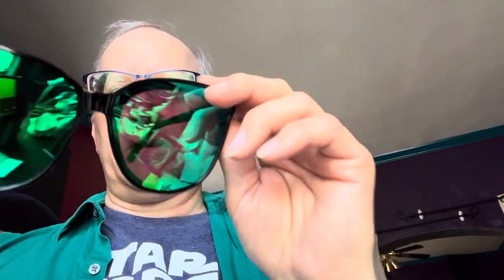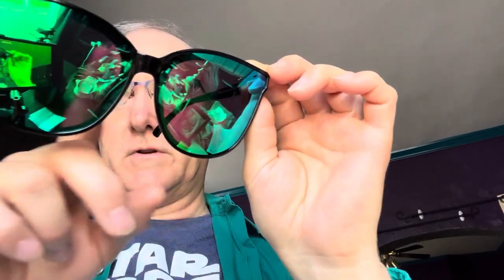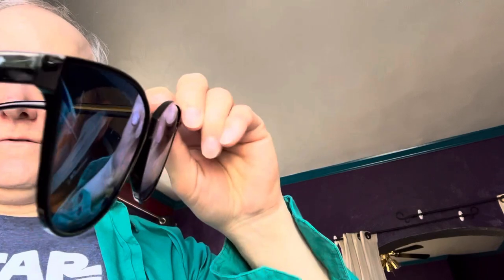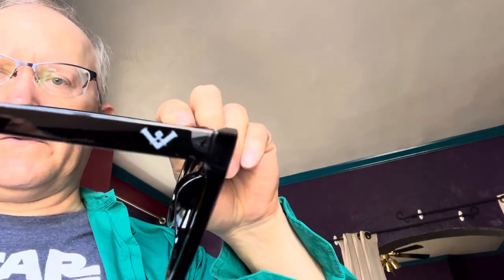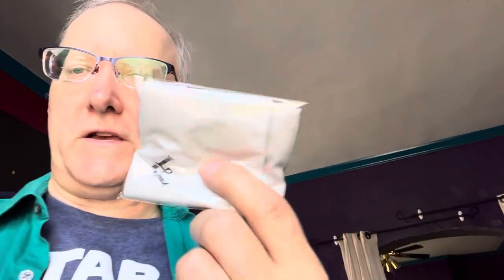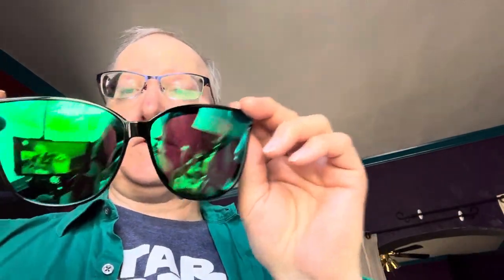LVIOE Sunglasses Review Amazon Haul: Uncover the Trendiest Eyewear for Ultimate Style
LYZOIT Oversized Cat Eye Sunglasses for Women Big Large Cateye Frame Shades 2 Pack Fashion Vintage Sun glasses

Are you on the hunt for the trendiest sunglasses that not only elevate your style but also protect your eyes? Look no further! In this exciting video, we bring you an in-depth review and an exclusive Amazon haul of LVIOE sunglasses. Get ready to discover the perfect eyewear that combines fashion, quality, and affordability!

Introduction:
In today's video, we delve into the world of LVIOE sunglasses, sharing our expert analysis, pros and cons, and personal experiences with these stunning shades. Whether you're a fashion enthusiast or simply seeking the ideal sunglasses, this review is tailor-made for you.

Video Content:
1. Unboxing LVIOE Sunglasses: We start off by unboxing our highly anticipated package from Amazon, showcasing the sleek and stylish design of the sunglasses.
2. Key Features and Design: Explore the intricate details and exceptional craftsmanship that make LVIOE sunglasses stand out from the crowd. From the frame material to lens technology, we leave no stone unturned.
3. Fashion Forward: Discover how LVIOE sunglasses can instantly elevate your outfit and add a touch of glamour to your everyday look. We share tips on pairing them with different styles and occasions.
4. UV Protection: Your eye health matters! We emphasize the importance of UV protection and how LVIOE sunglasses excel in shielding your eyes from harmful rays.
5. Comfort and Fit: Find out why LVIOE sunglasses offer unparalleled comfort and a secure fit, ensuring you can wear them for extended periods without any discomfort.
6. Customer Reviews: We take a deep dive into the experiences of other Amazon customers who have purchased and loved their LVIOE sunglasses. Their testimonials provide valuable insights into the product's quality and satisfaction.

Social Media Links:
Follow us on [Instagram](link here) for daily fashion inspiration, behind-the-scenes sneak peeks, and updates on the hottest trends.

Call to Action:
Help us grow our community of fashion enthusiasts by spreading the word. Your support means the world to us.

 Volkman Seed Small Animal Squirrel Delight All Nut Mix Healthy Diet Food 4lbs